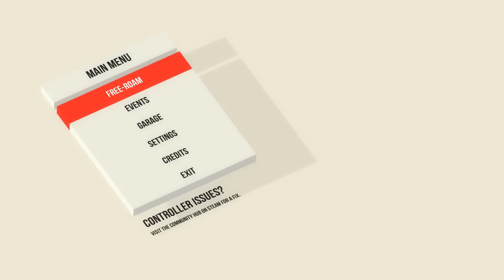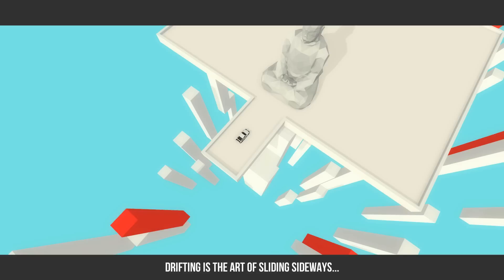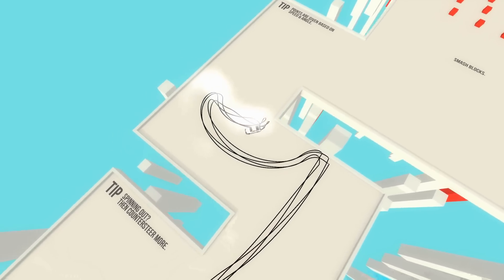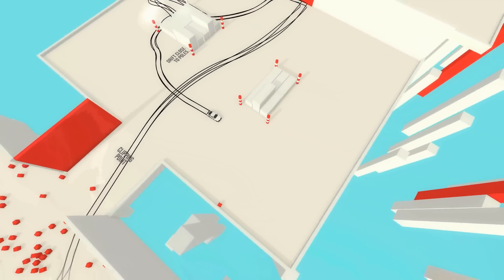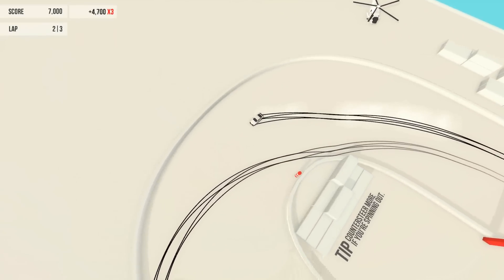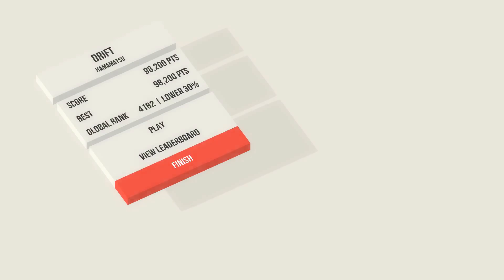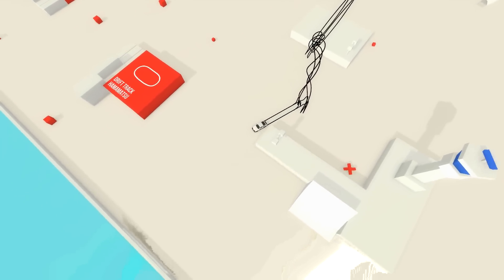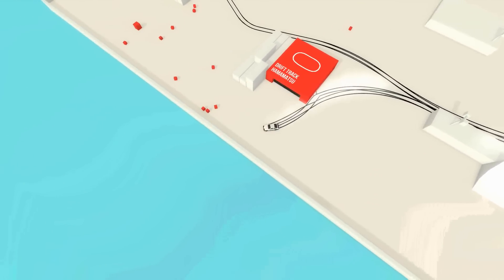Let's Try Absolute Drift! [Initial D Style Failures]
I attempt (very poorly) to learn the art of Initial D style Drifting techniques in Absolute Drift